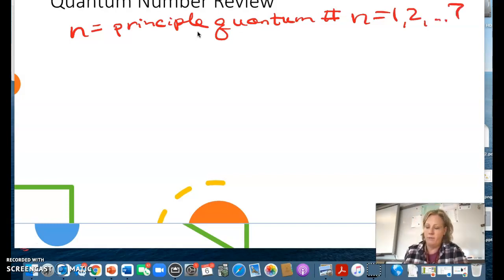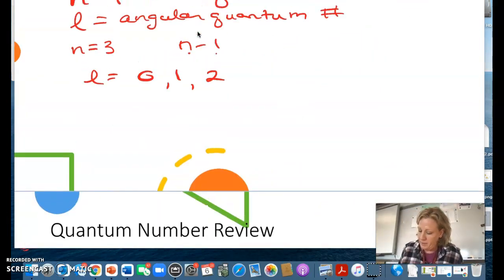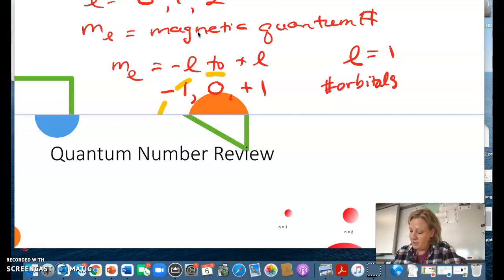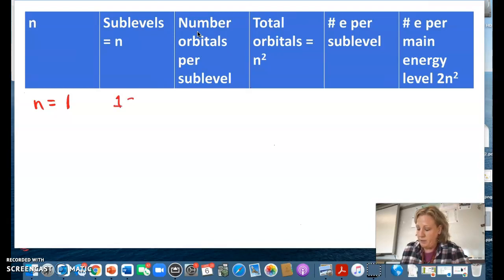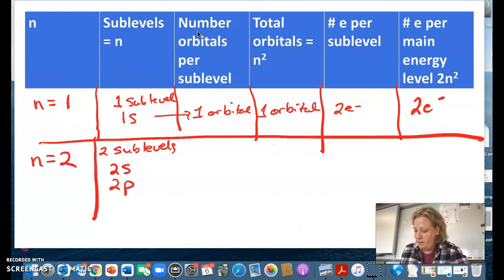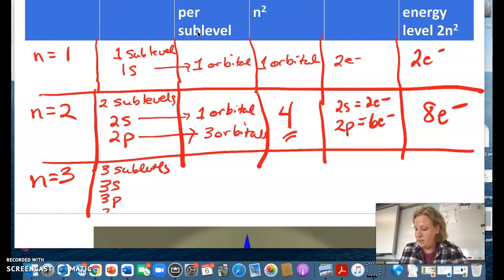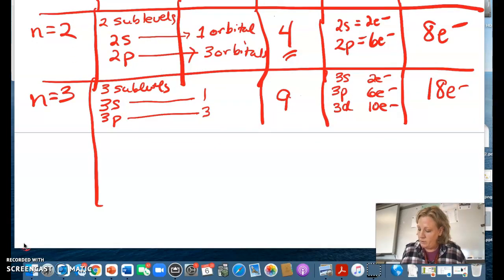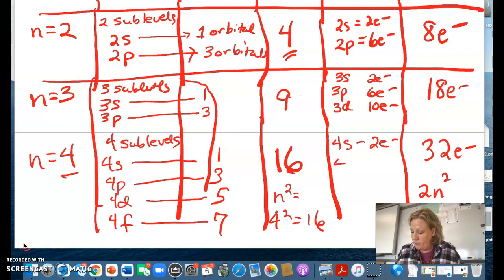EPHS HONORS CHEM Quantum Number Review